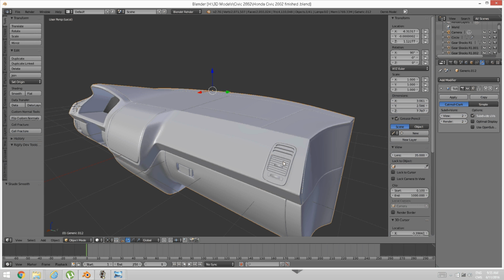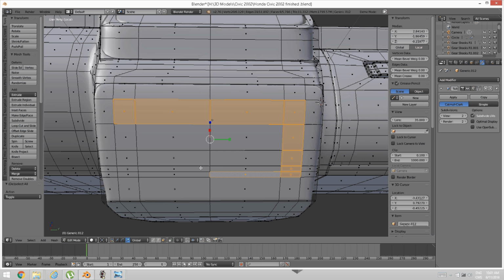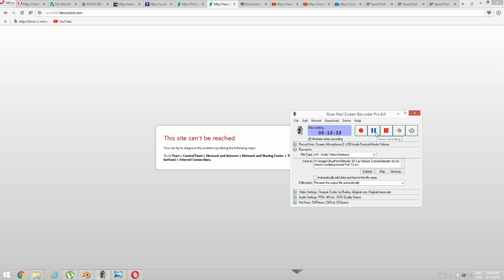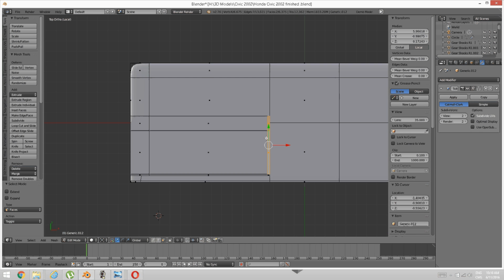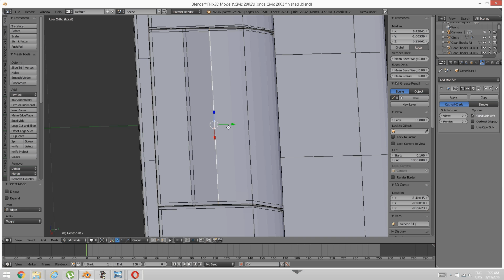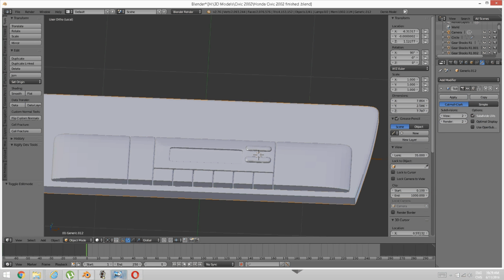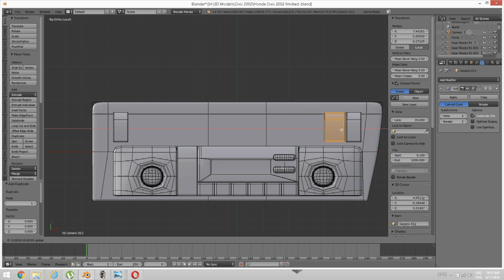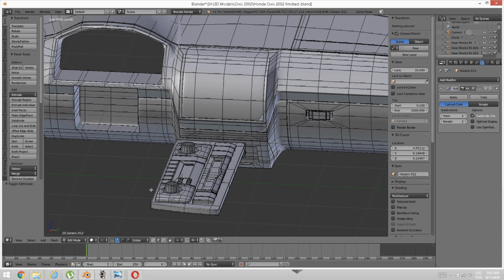blender 3d car interrior modeling tutorial Part 13